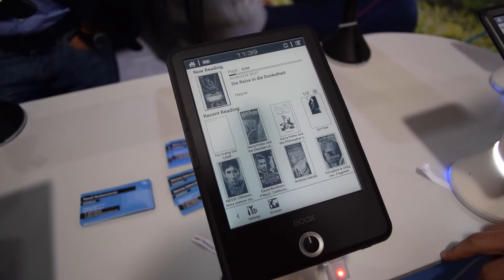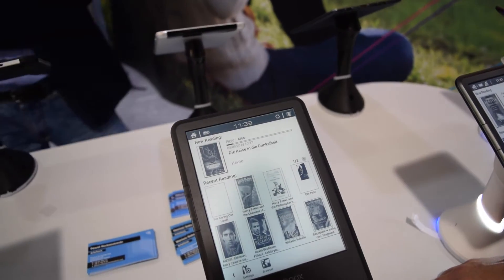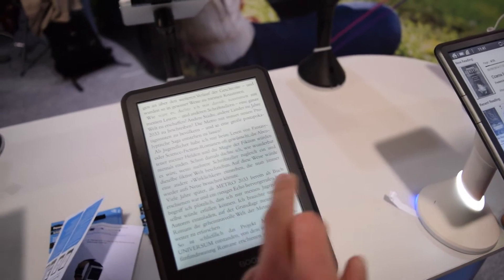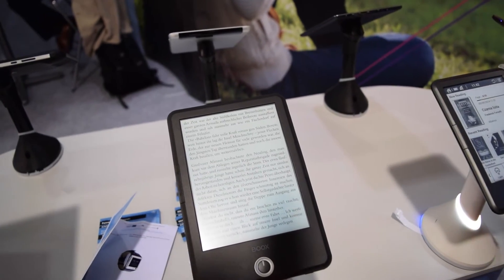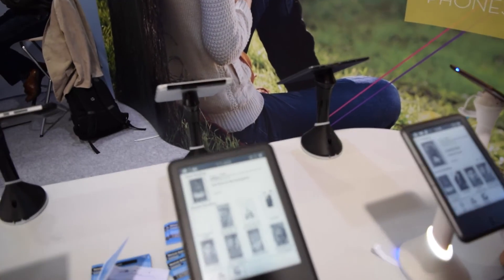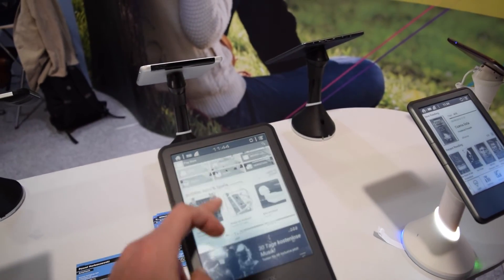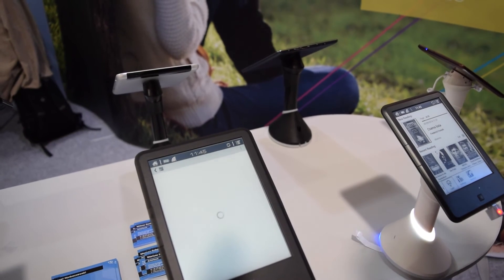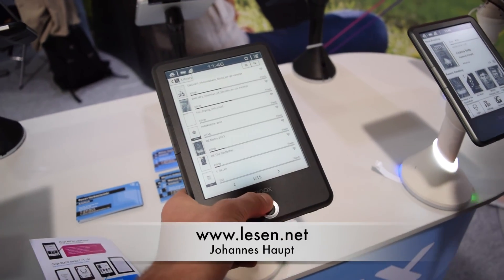Onyx Boox T68 - Hands-On @ IFA 2014 (ENG)